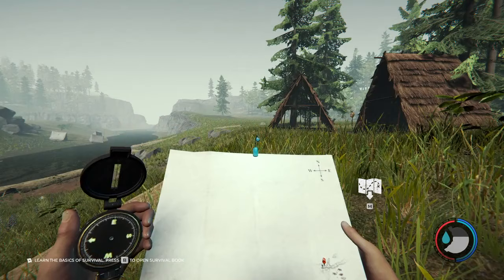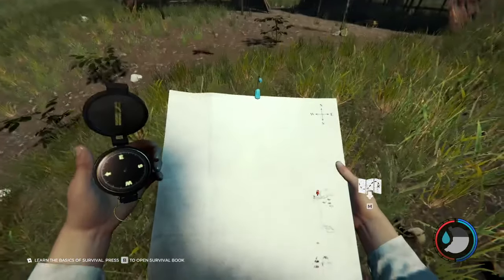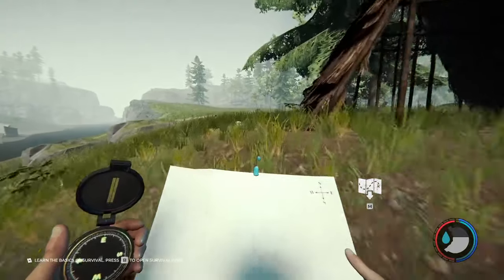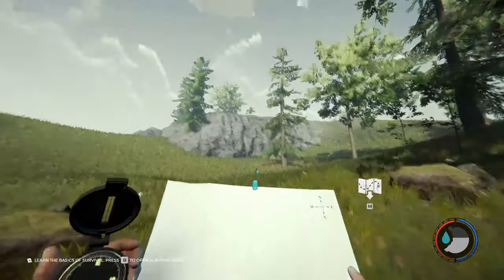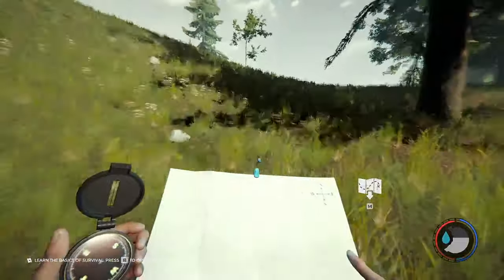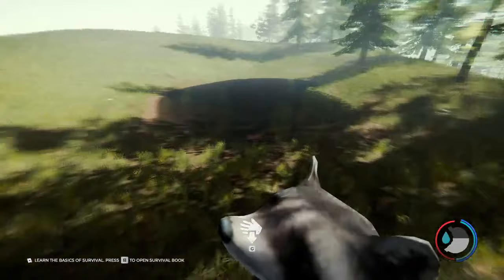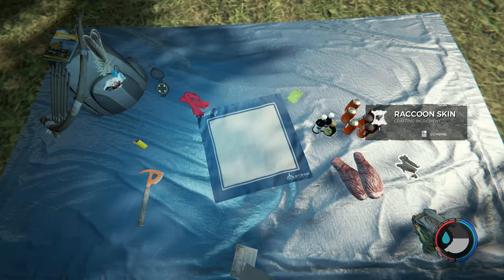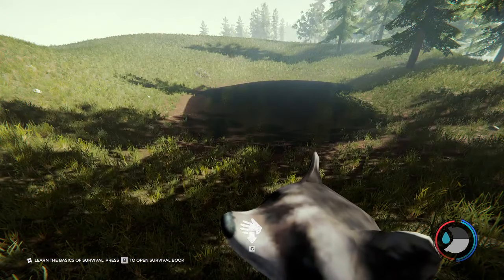Raccoon (raccoon skin) Location 2021 | The Forest | Tutorial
Tutorial on how to find raccoons (and there skin) to make the warm suit.

Thanks to canva.com for the intro/outro